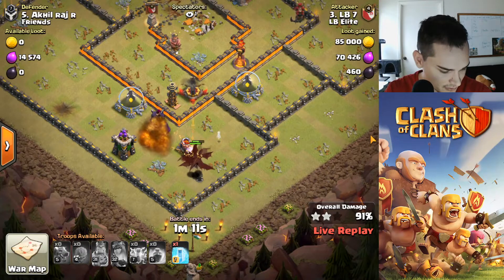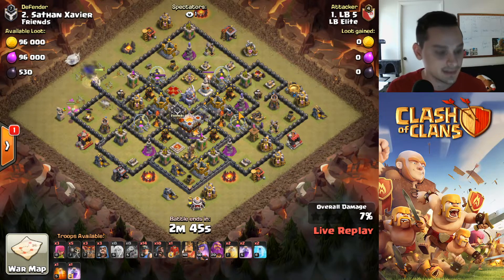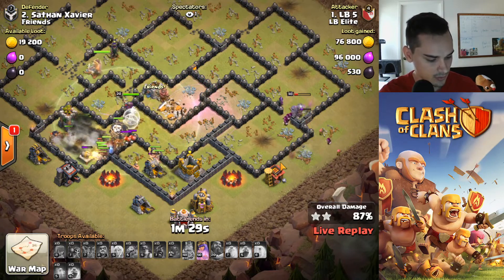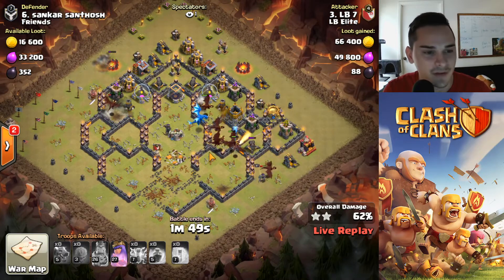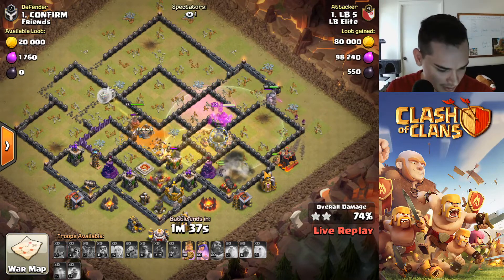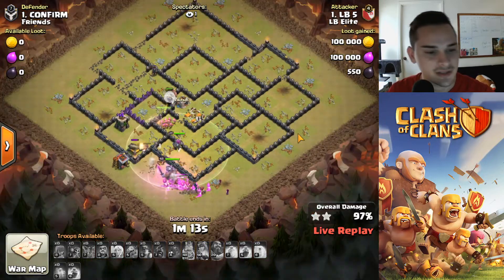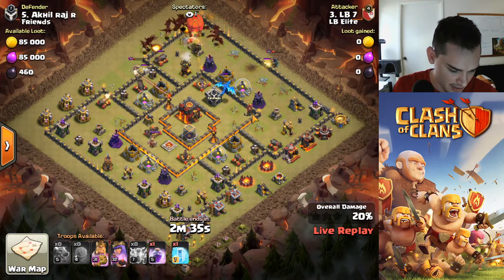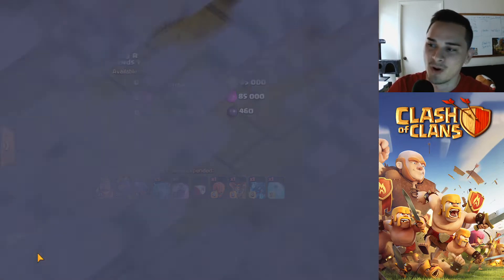ONE MAN ARMY! TOO EASY 28-0-0?! RECORD (Ep. #20) / Clash of Clans 2020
Let me know any questions guys! More than glad to answer any questions and comments!

ONE MAN ARMY
Breakdown: ME (LukaBraxi) in my ONE MAN ARMY CLAN with 30 of my OWN accounts, spinning 30v30 random wars vs random clans. Trying to get the best record possible!
Current WAR record: 28-0-0
Clan Name: LB Elite
Clan Tag: 28UQUQ0Q2